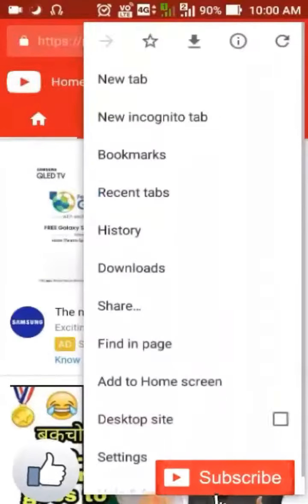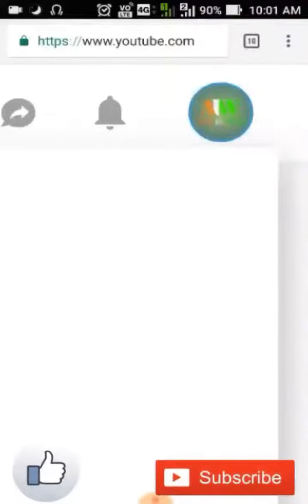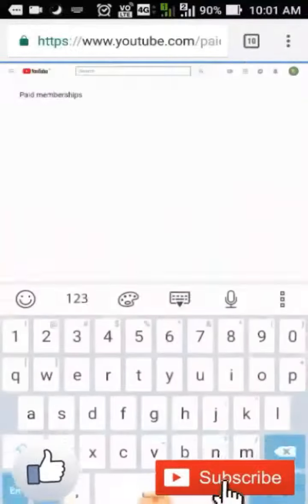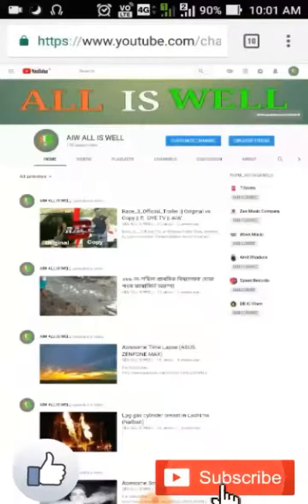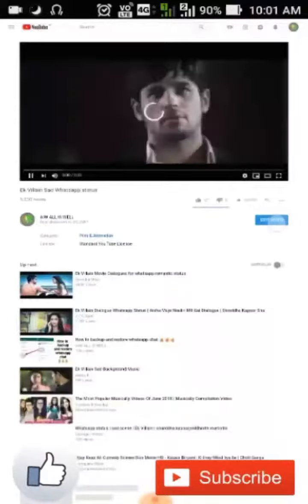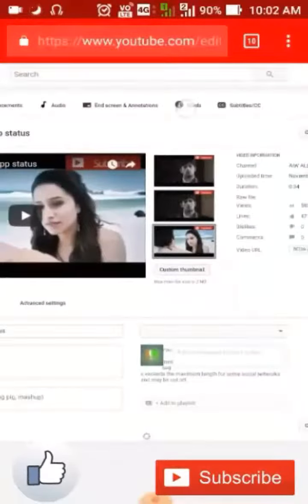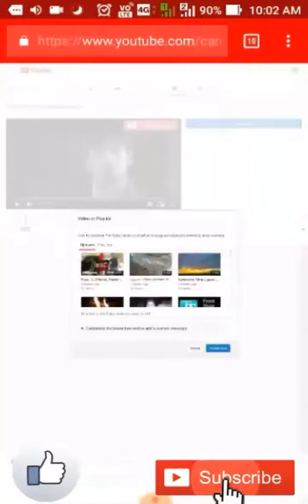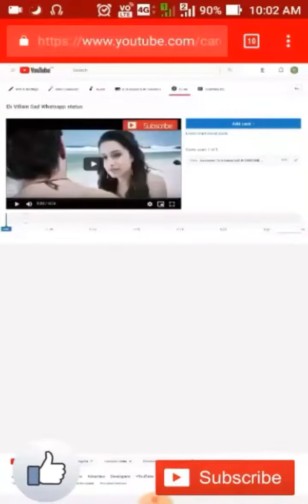How To Create i button on YouTube video ? ❕❕